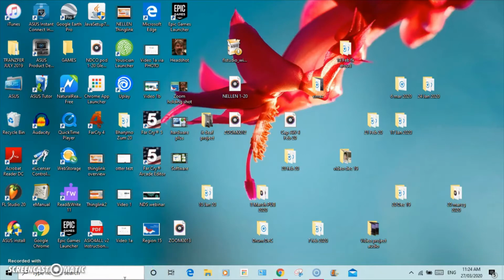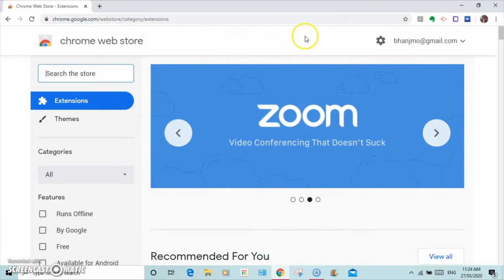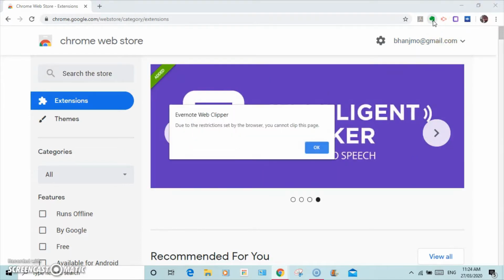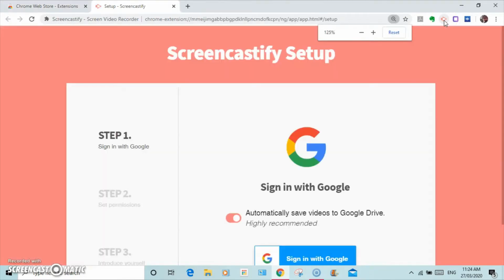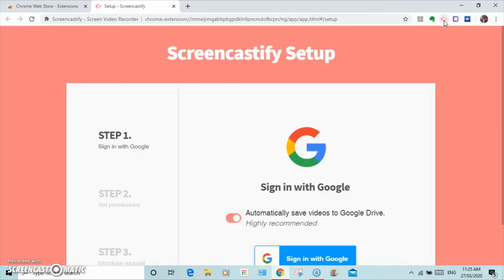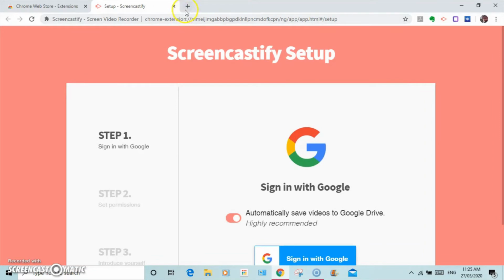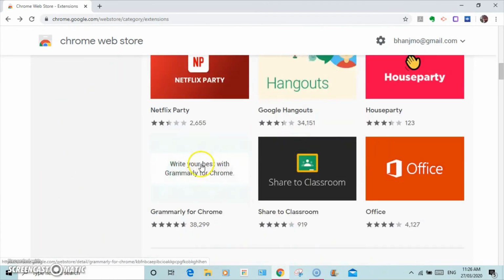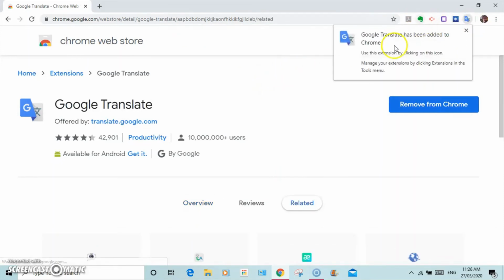Video 4b Chrome Ext -Tips and Tricks Series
The accessibility bridge afforded by Chrome extension and suite of add-ons.